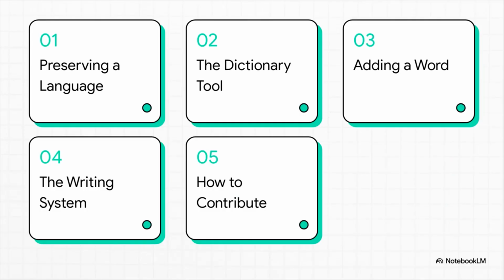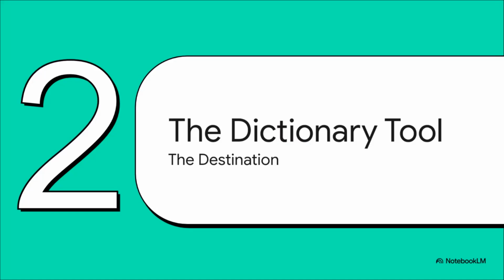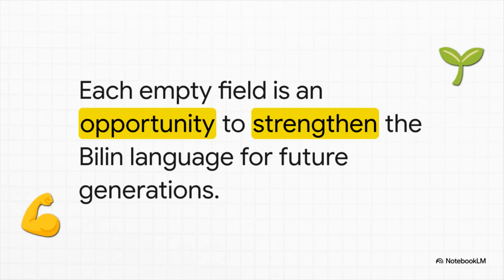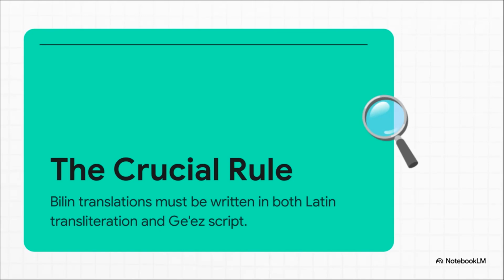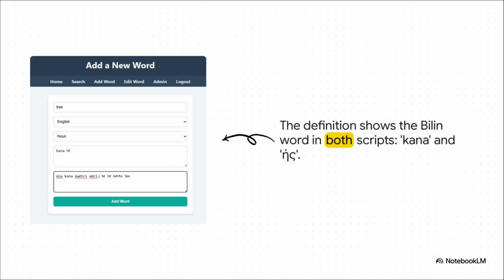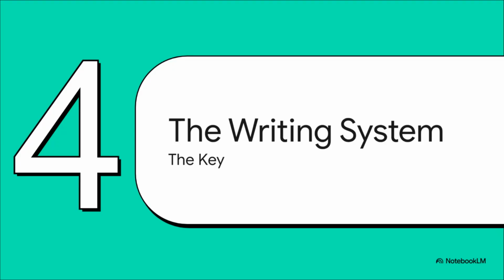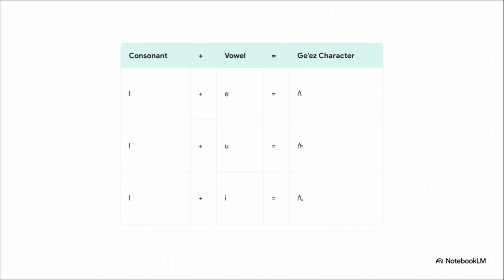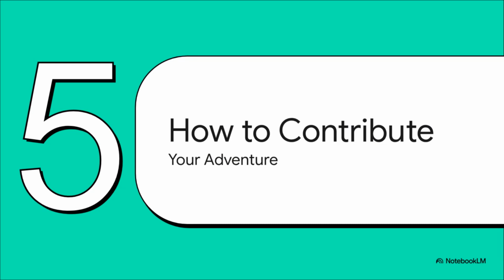Eritrean bilen music | let's develop bilen dictionary together erigab.com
Eri Debanu media yéna bélina cawadidi gewelidi  qurthadi nisenakhér natnatur kémanatatsi sukséreri channel gén. Eyi re´ey weri wenqera wanenékum fesena.